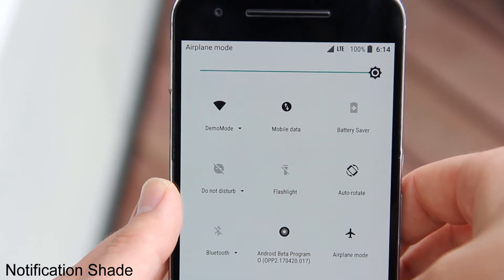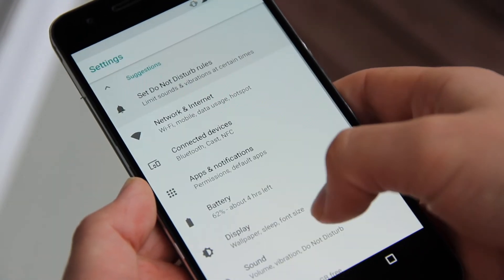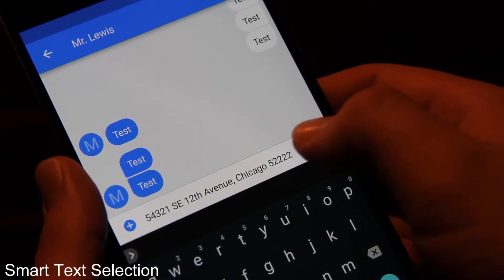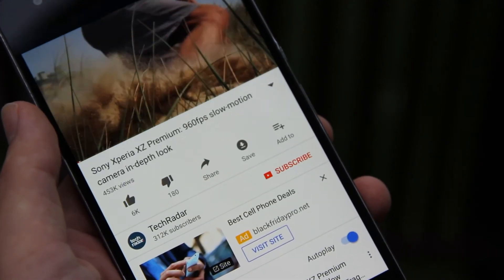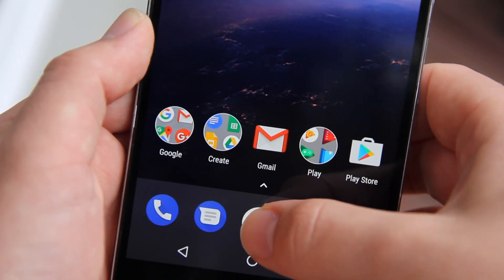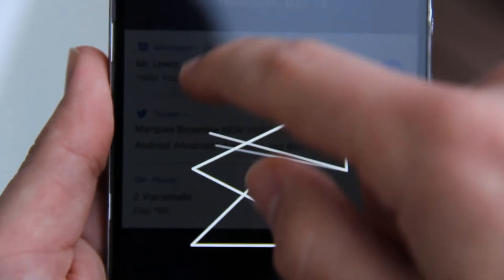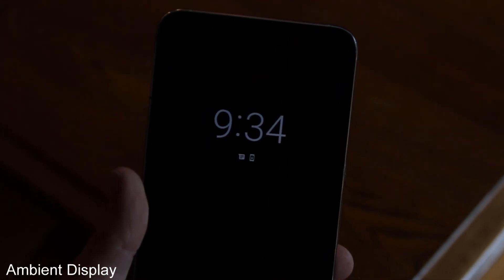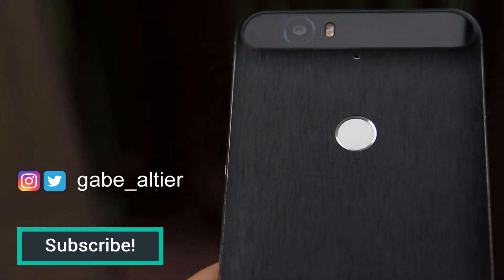Android O Beta on the Nexus 6P!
This is a quick look at Android O Developer Preview 2 running on my Nexus 6P.